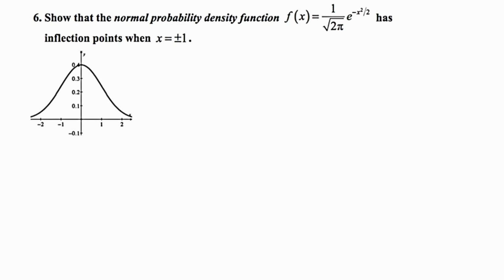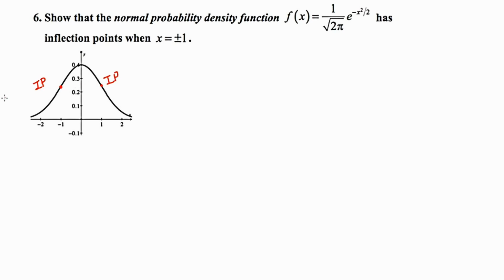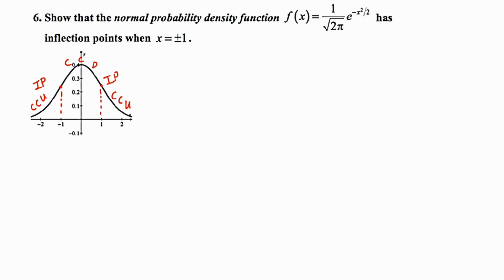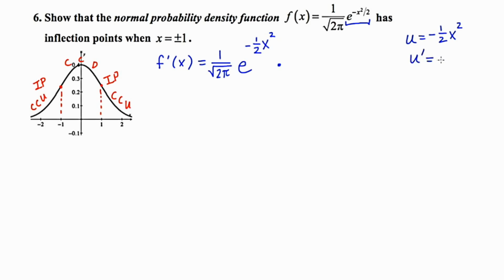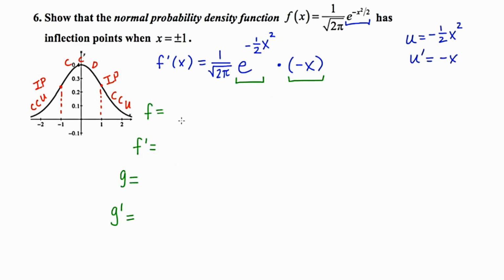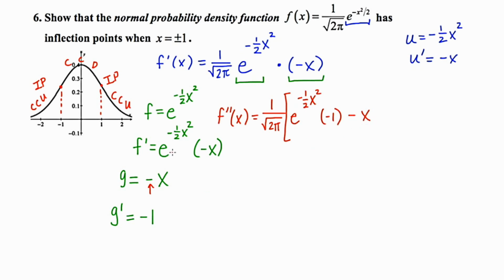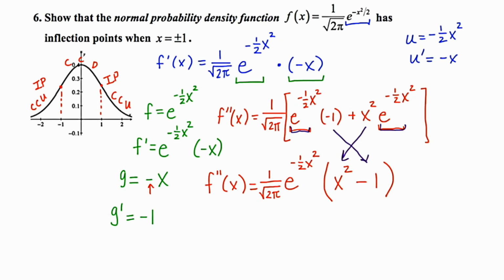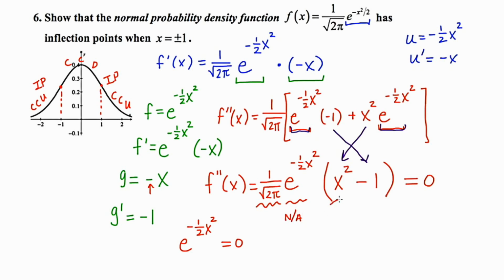MathCamp321: Calculus - Derivative of an Exponential Function w/ Base e (part 2) [5.4]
In this video, I work through an example problem in which you must differentiate twice to confirm the location of inflection points.